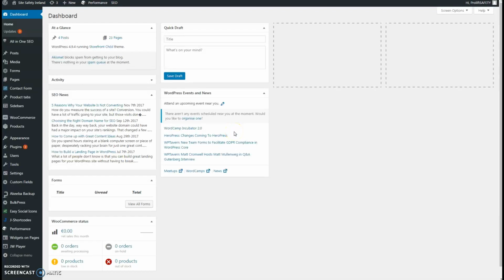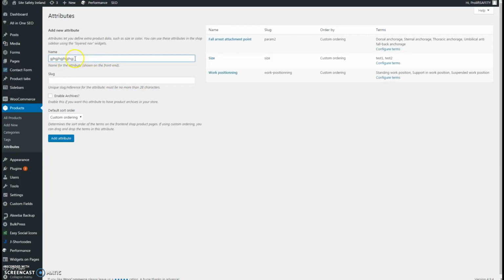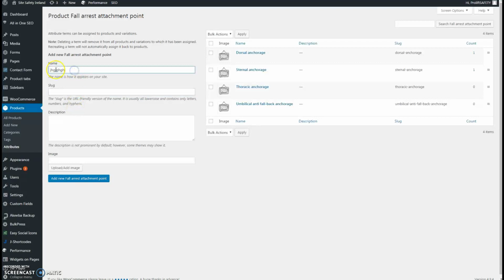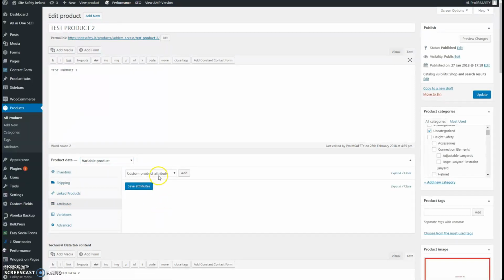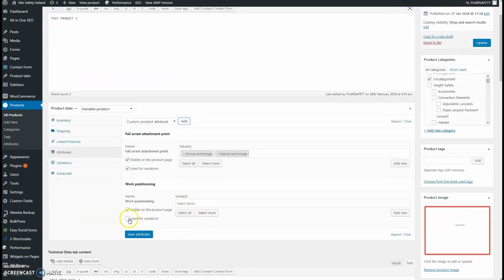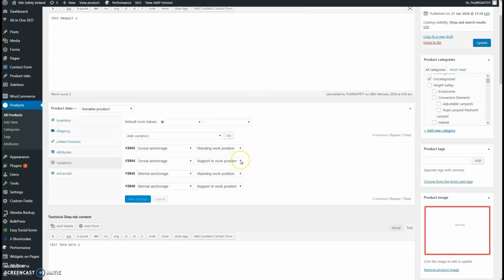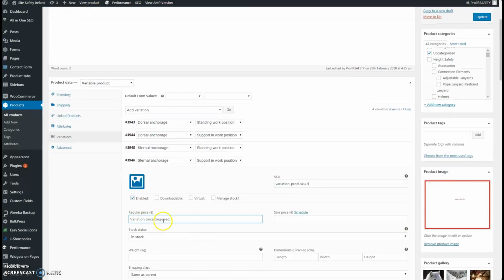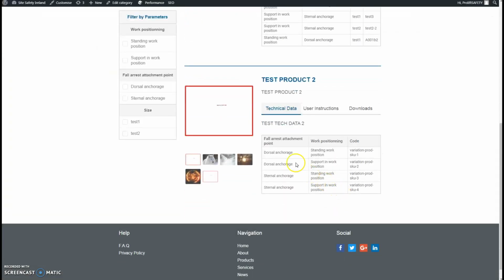WooCommerce - Adding attributes, values and creating Variable product with variations